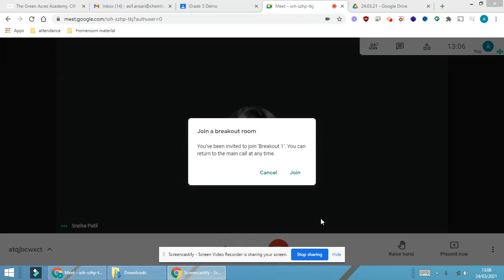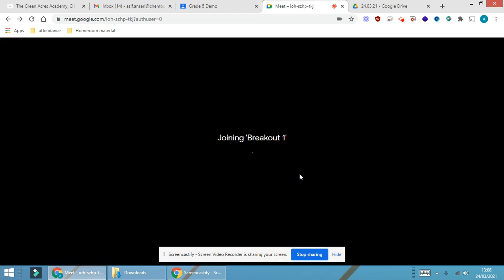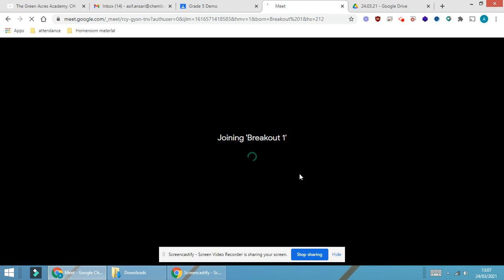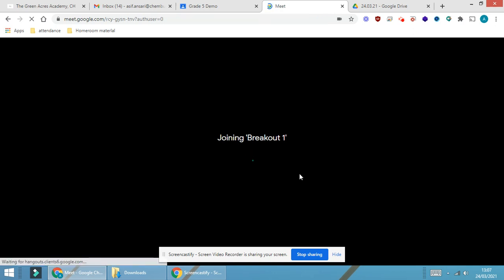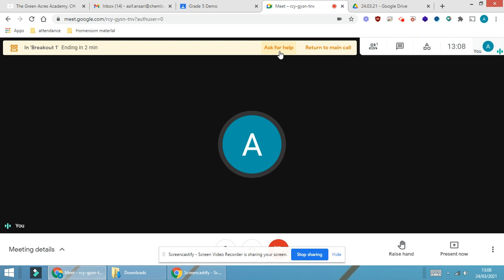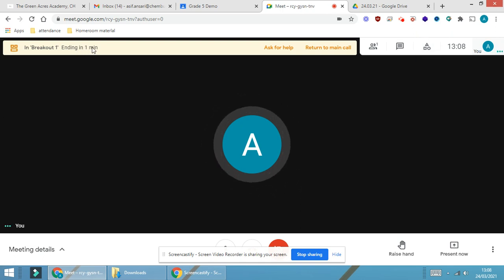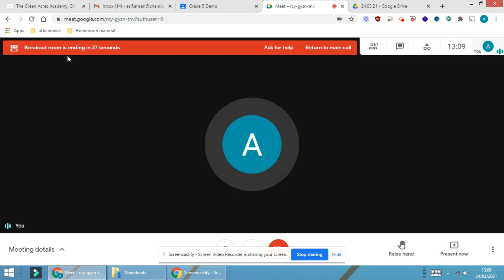About Breakout Room